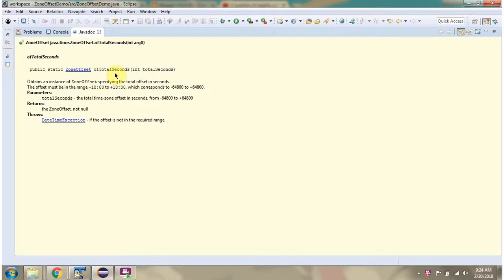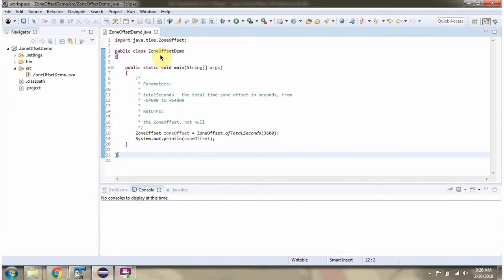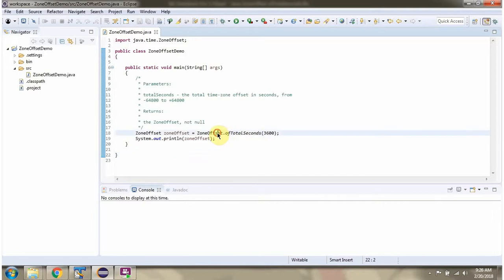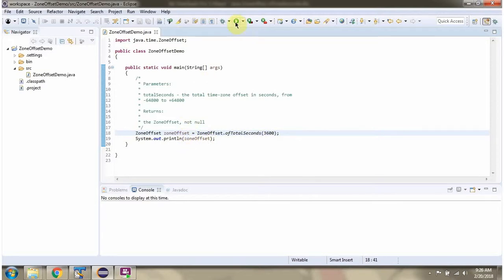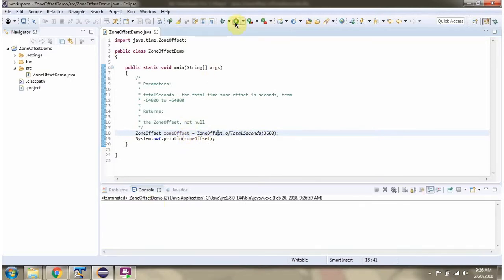How to use ofTotalSeconds method of ZoneOffset Class? | Java 8 Date and Time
How to use ofTotalSeconds method of ZoneOffset Class | Java 8 Date and Time | Java Date and Time  | Date and Time in java